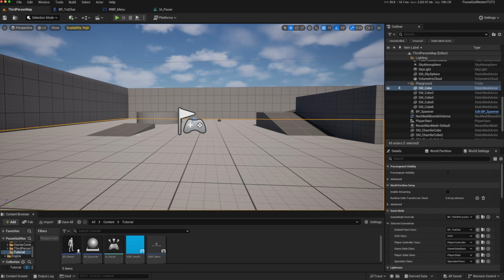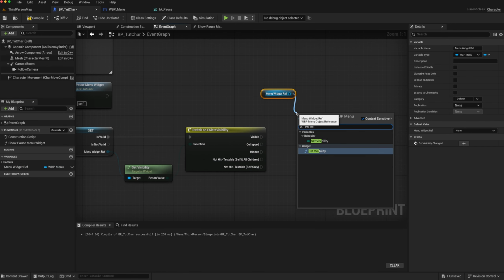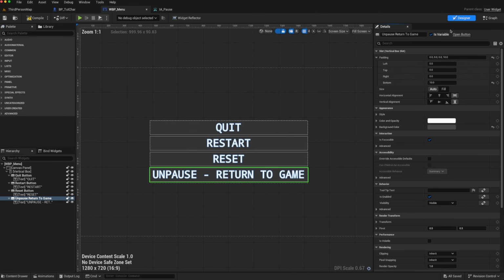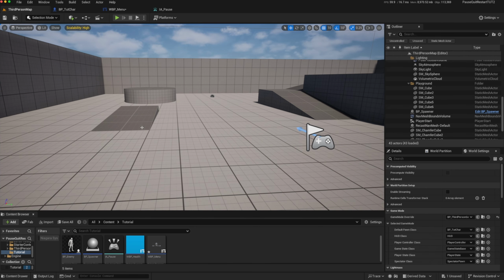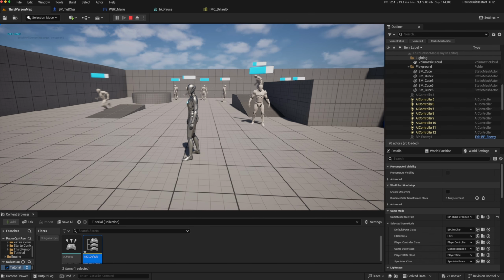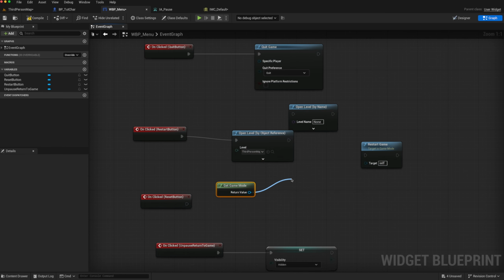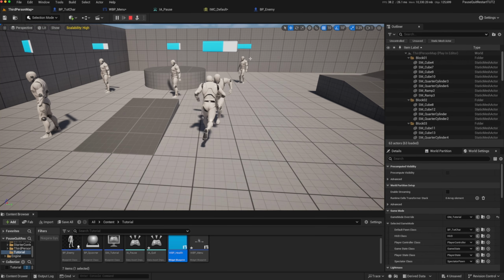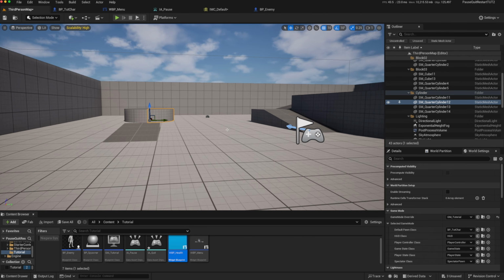Pause / Quit / Restart Game With Enhanced Input or Widget Menu In Unreal Engine 5 Tutorial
Learn how to use the built in nodes in UE5 to add essential game control features like pausing, quitting, restarting or resetting a level using Enhanced Input or a Widget Menu.

In this Unreal Engine 5 Tutorial we add Enhanced Input and Widget Menu Buttons to Pause, Quit, Restart or Reset Levels.

00:00 Intro
00:12 Setup
00:24 Pause Game Implementation
01:15 Input Action Set Trigger When Paused
01:59 Game Widget Menu
04:16 Input Modes Explained
10:16 Quit Game Implementation
12:12 Change Editor Settings For Escape Key Stop PIE Game
14:05 Restart Level Implementation
17:57 Reset Level Implementation
23:26 Working Menu - Pause, Quit, Restart, Reset, Unpause

ue5 umg, ue5 widgets, ue5 pause menu, ue5 menu, unreal engine widget blueprint, ue5 enhanced input widget,